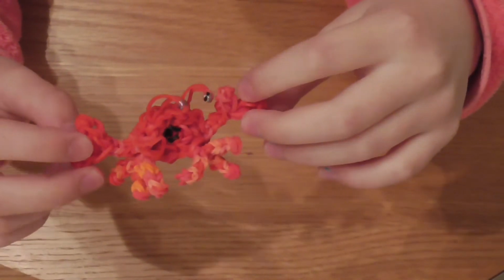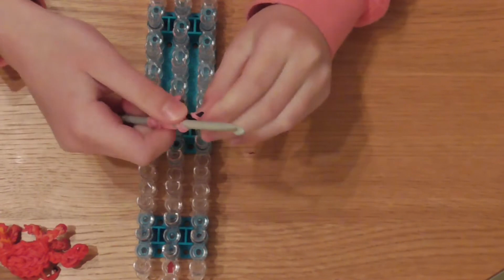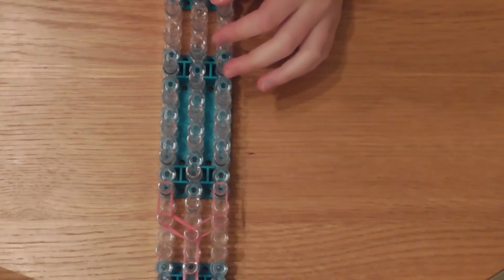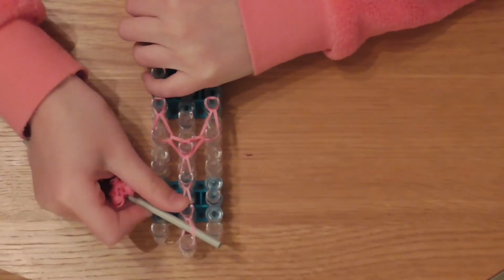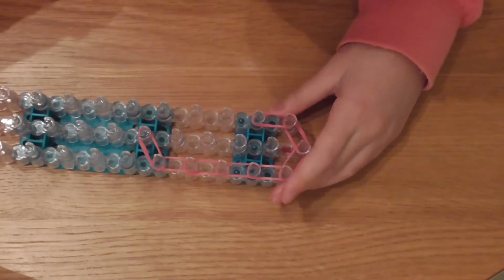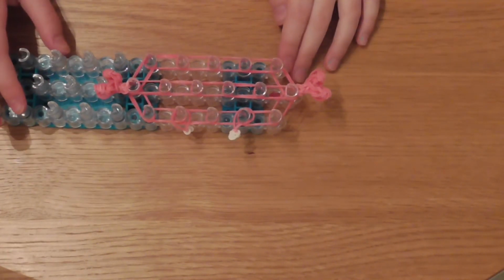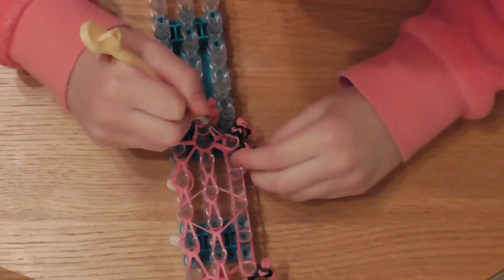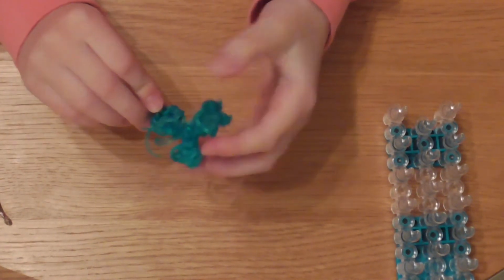How To Make A Rainbow Loom Crab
This video shows you how to make a Rainbow Loom Crab. This is my own original design!